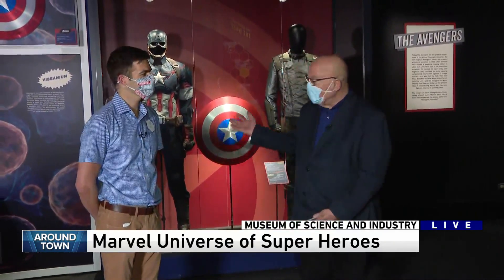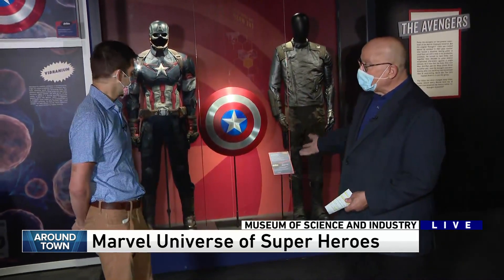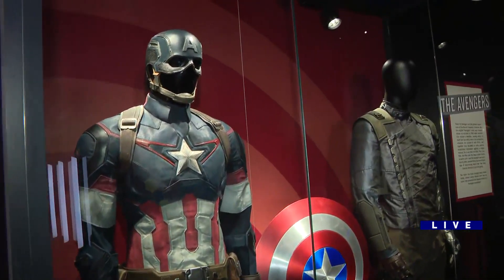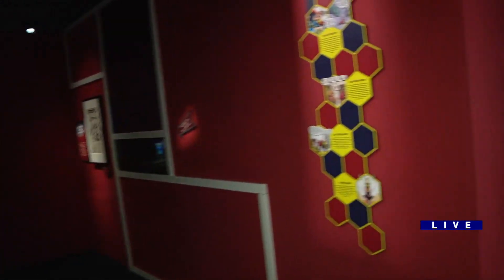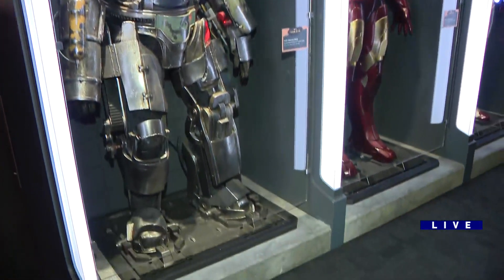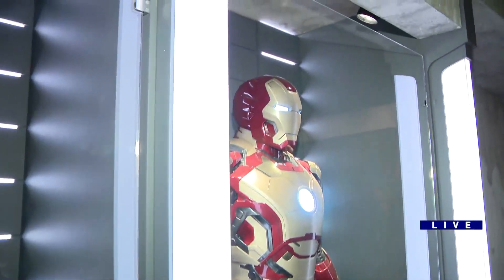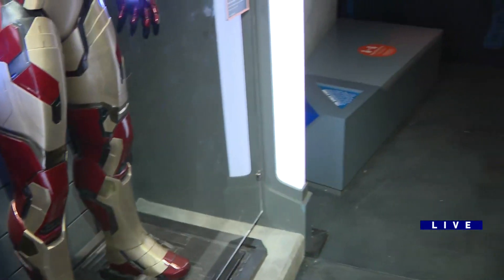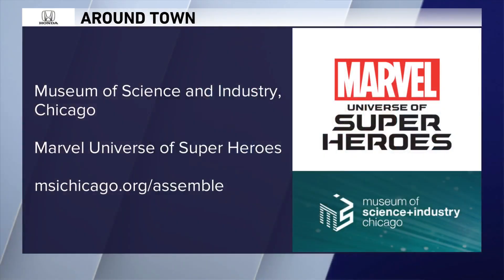Around Town - Marvel Universe of Super Heroes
Dean speaks with Jeff Buonomo